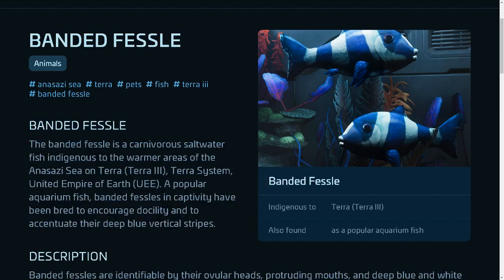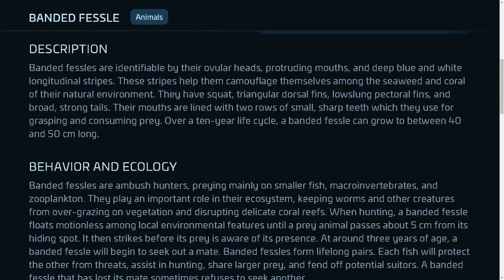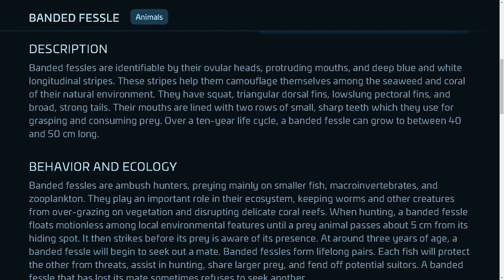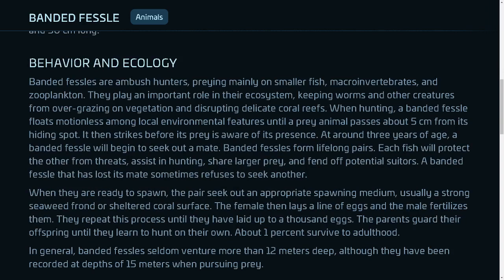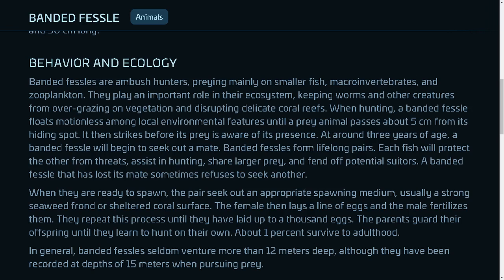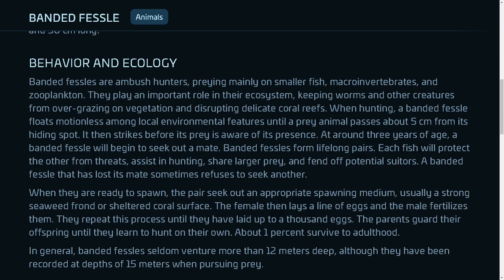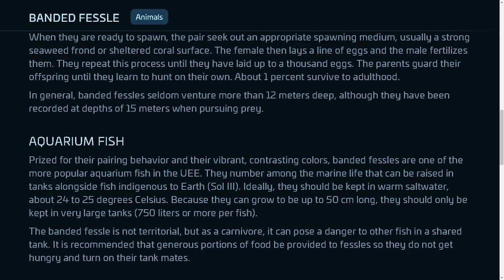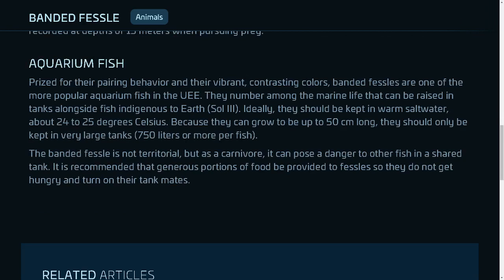BANDED FESSLE - Galactapedia - Library Star Citizen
This is a vocalization from RSI's Galactapedia